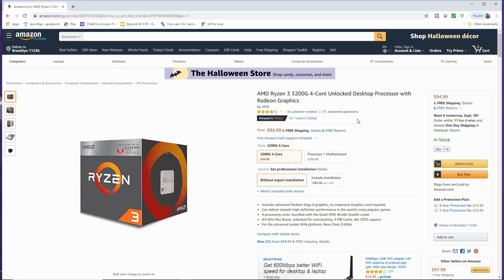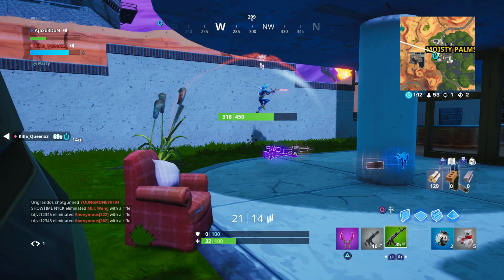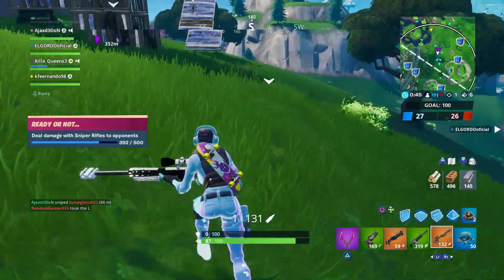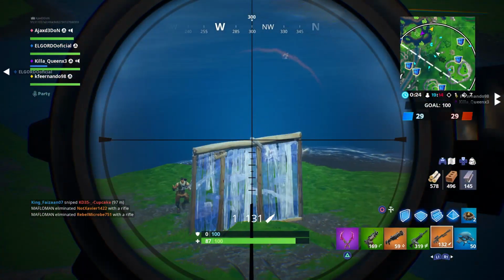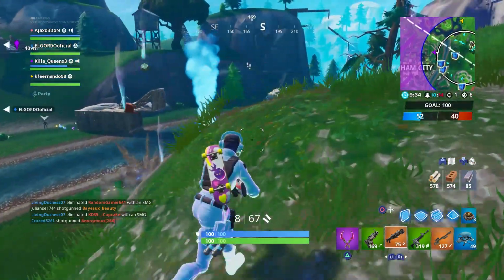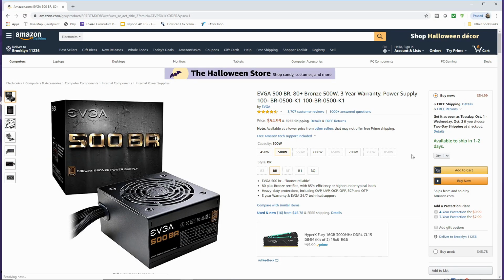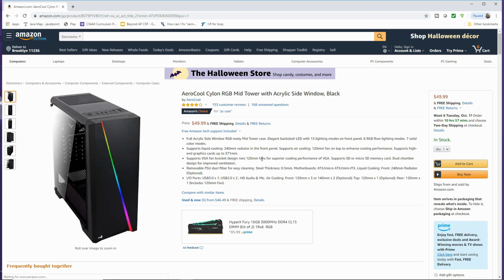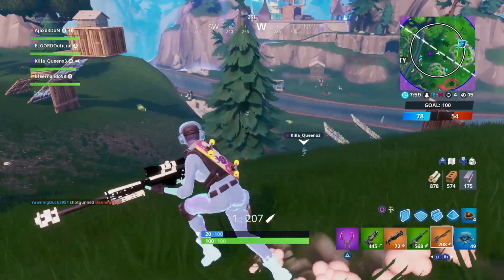400 PC Build for Streaming and light video edits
Streaming pcs for cheap ? What parts to look for streaming in 2019!? Ajaxx G here with a video on a 400 pc build for streaming!

Mic Kit $45
Snowball mic
Elgato HD60s
Elgato HD60

$412 BUILD -
RYZEN 3 CPU
16GB RAM
2TB HDD

adds $150-240 on to price
Extra parts
rx 580
Rx 590 GPU
GTX 1660